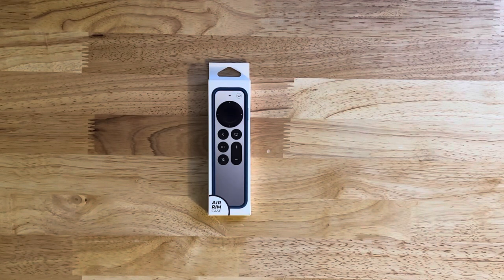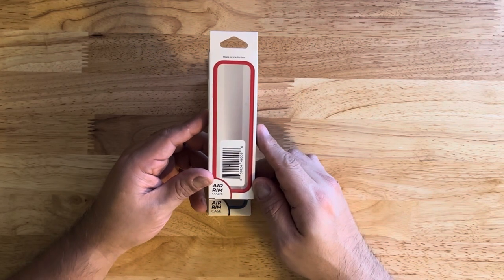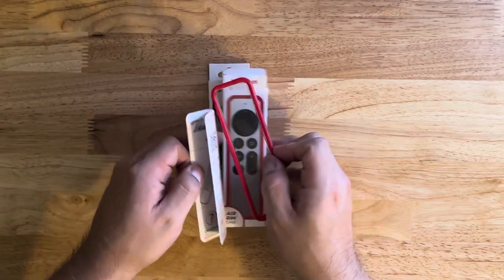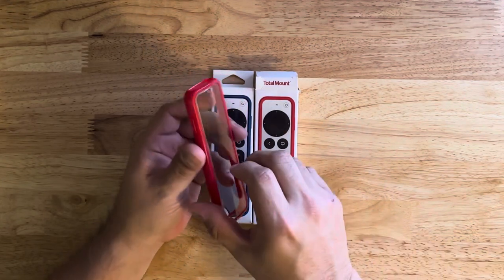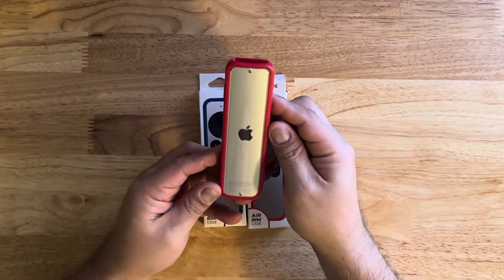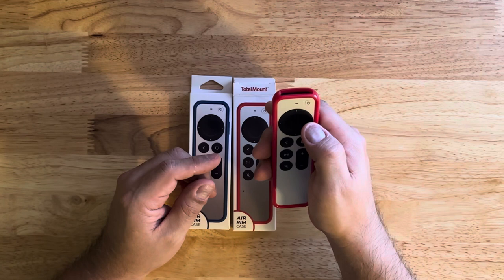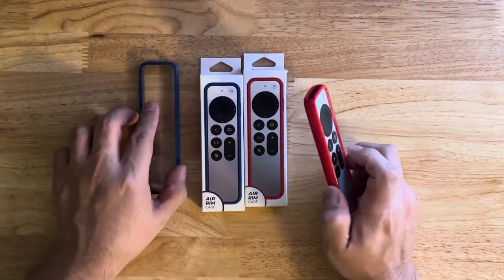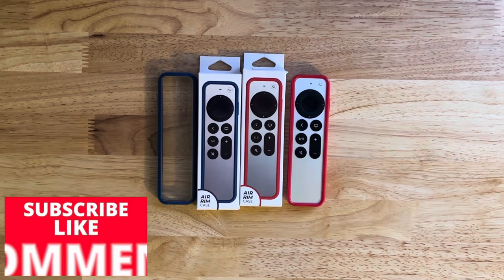TotalMount Air Rim Case for Apple TV Remotes